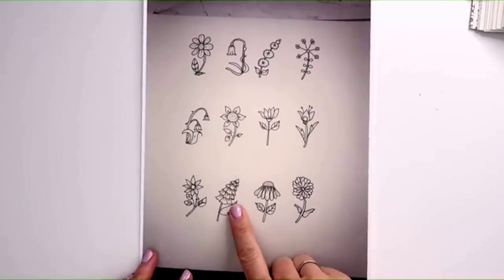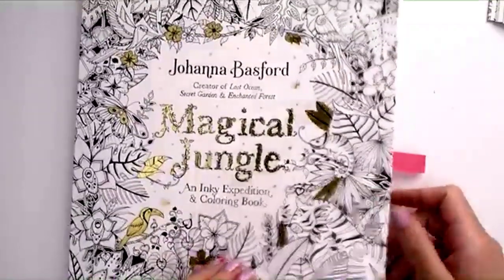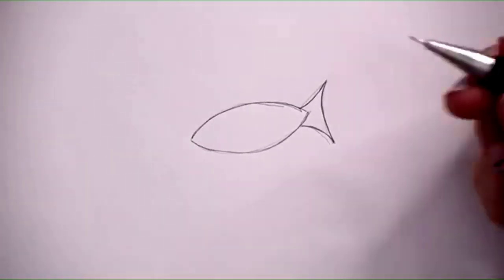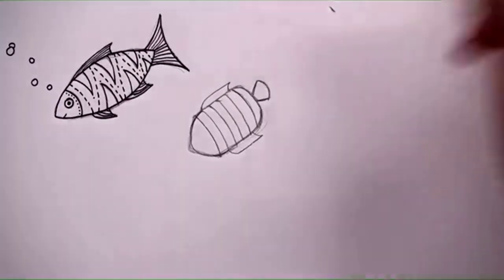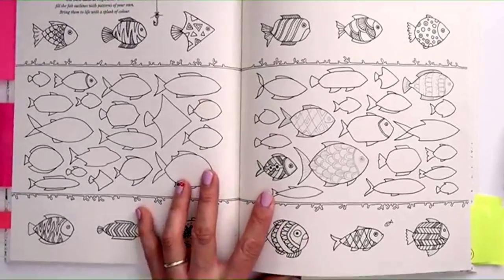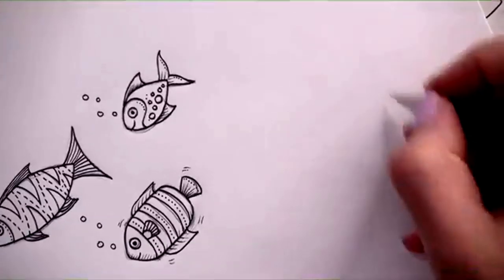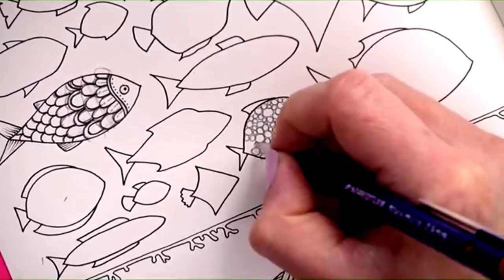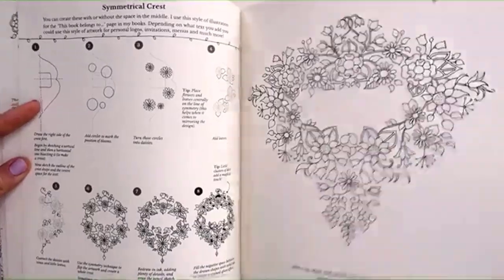Inky Art School : Day 4 : How to Draw Fish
Let's draw fish! Here's a few step by step tutorials and some tricks and tips for drawing our fishy little friends! These inky little guys are perfect for tropical rock pools or fancy fish tanks!

For Today’s Class you will need:

* Drawing Pencil
* Eraser
* Pens
* Drawing Paper
* Your copy of How to Draw Inky Wonderlands

Remember to check out to watch ALL the videos, see the full Materials Lists (with specific brands) and also grab your free Downloads.

** And if you like this you’ll LOVE my new book, How to Draw Inky Wonderlands!
I’m on a mission to get you all drawing and I’m so excited to be sharing my secret techniques and methods with you! ANYONE can draw, you just need a few tricks and some confidence – and I’m here to provide you with those! **

Buy your copy now and start your own Inky Adventure!
You will be AMAZED at what you are capable of creating!